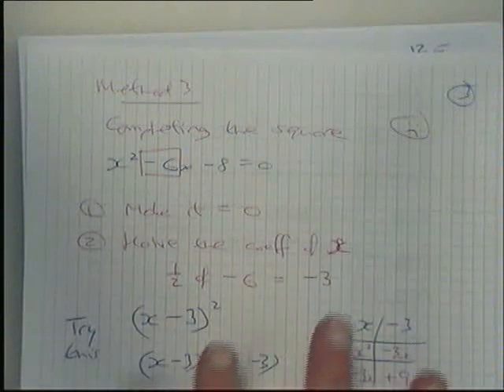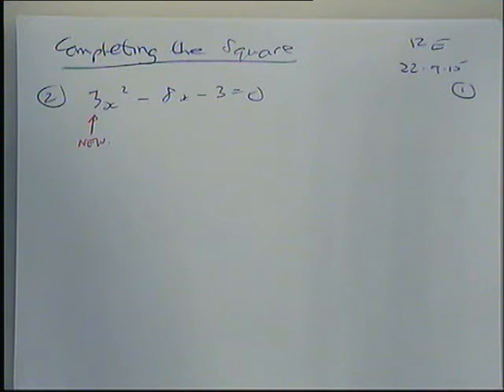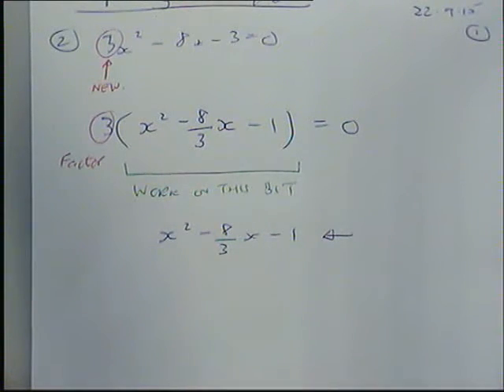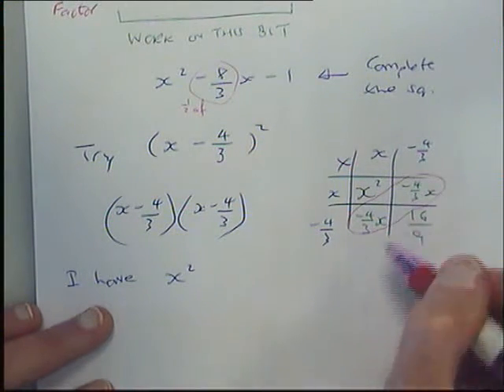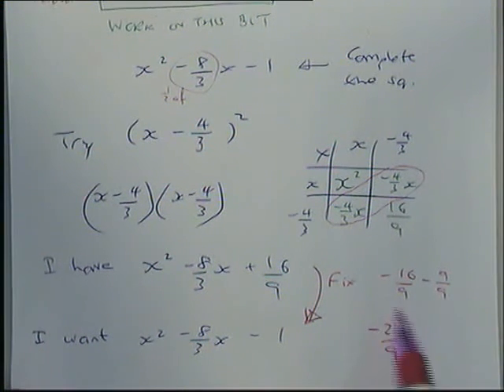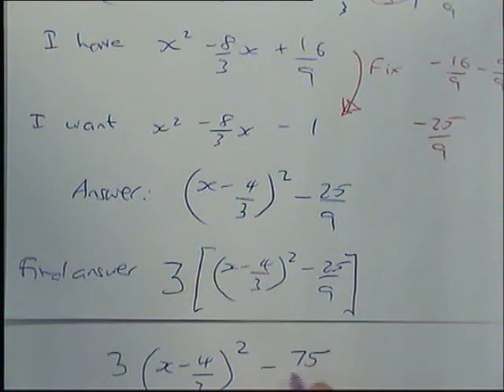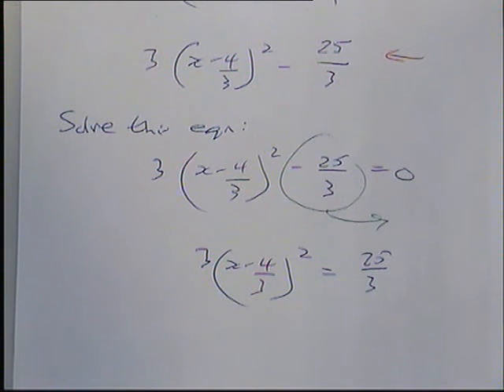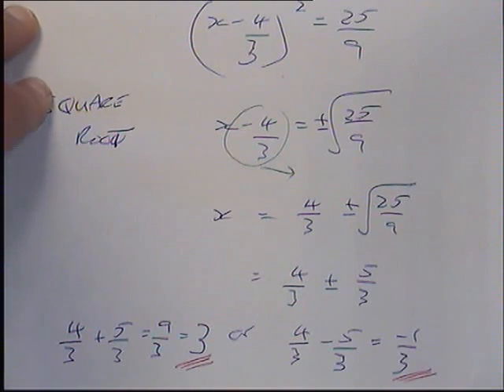Quadratics Completing the square example 12E 20150922 0003